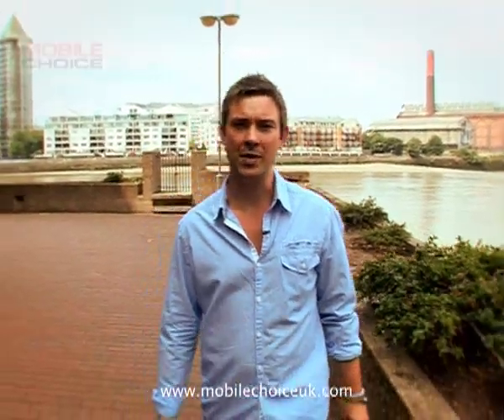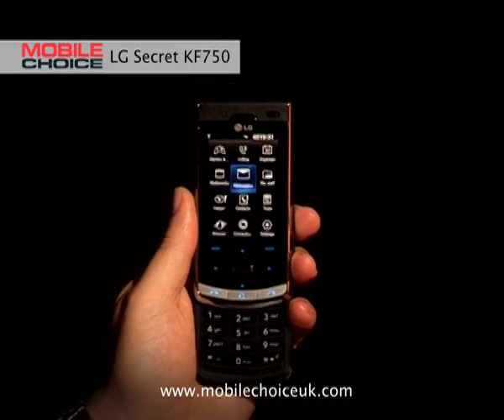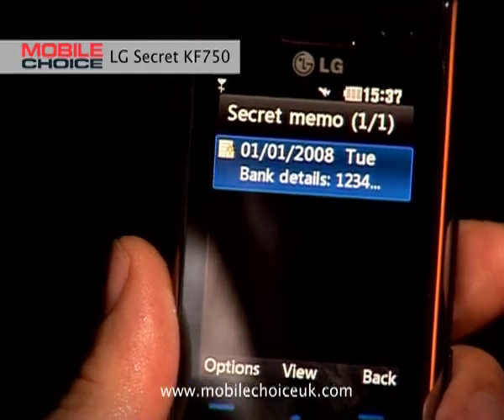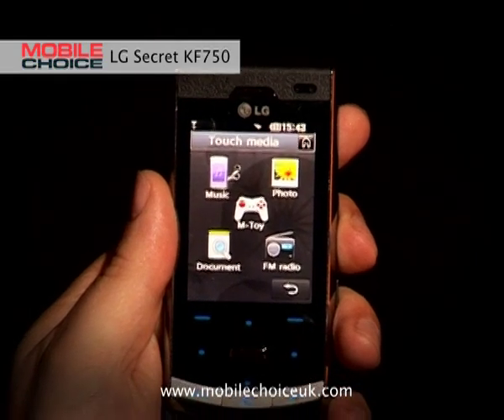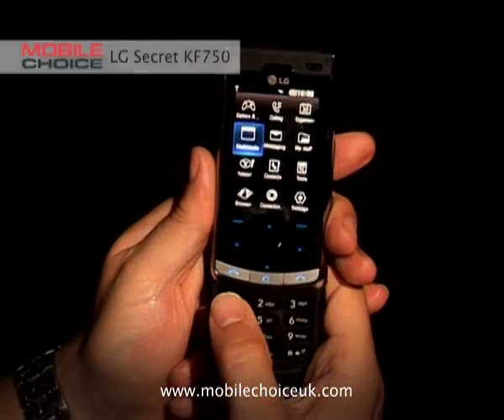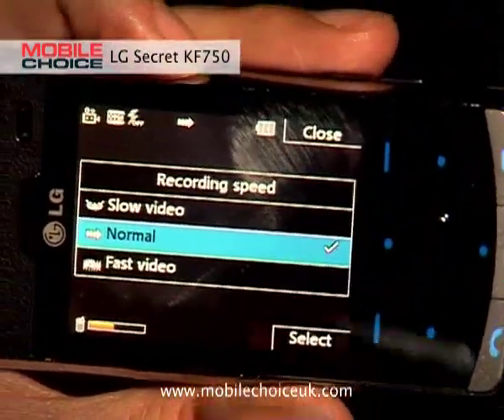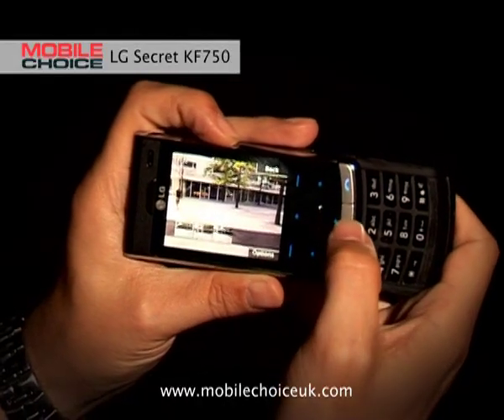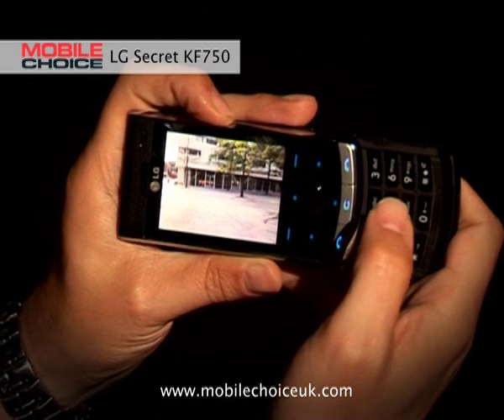Nifty Tricks with the LG Secret KF750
Mobile Choice gets to grips with LG's sleek but tough Secret